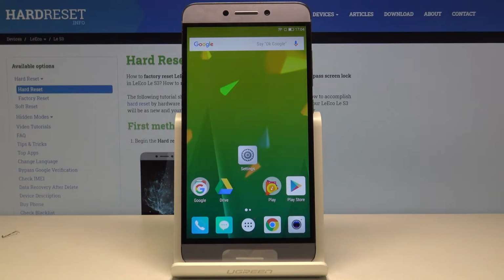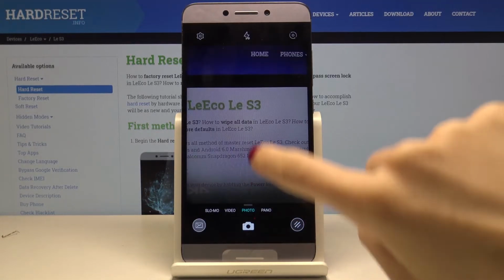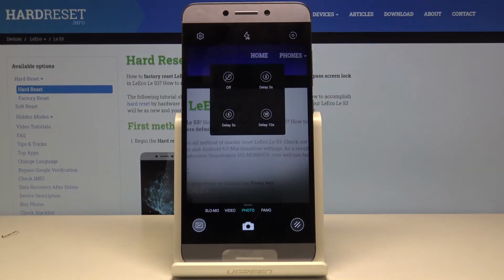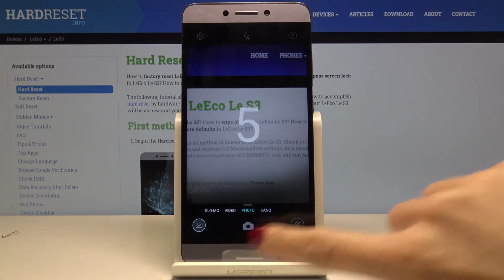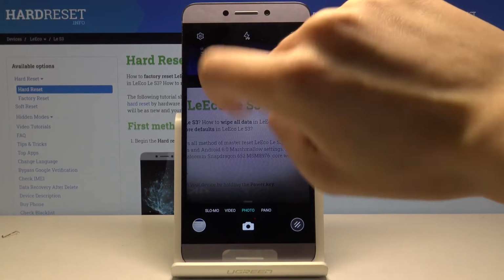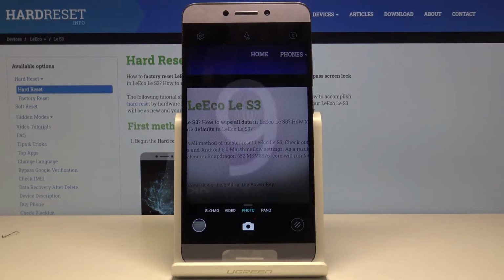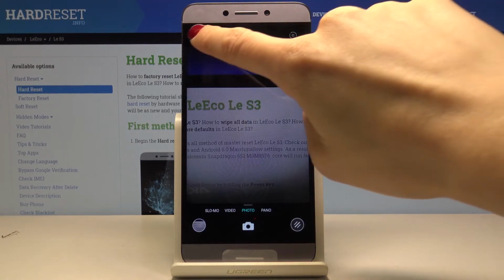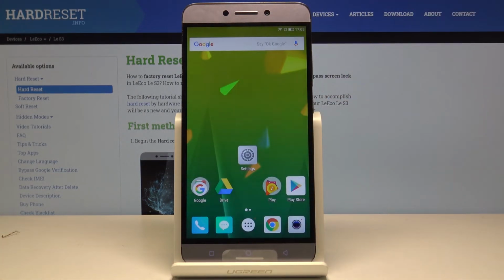How to Use the Camera Timer on LeEco Le S3 – Camera Countdown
More info about LeEco Le S3:
Camera Contdown or Camera Timer is a smart feature to use in the process of taking photoes. Set the time before the picture is taken, it will give you extra seconds to prepare for the shot or fixate in a nice pose. This option will definitely be in handy for people who cannot imagine themselves without using camera. Take a seat and watch the recording :)

How to set up camera timer in LeEco Le S3? How to manage camera settings in LeEco Le S3? How to use camera timer in LeEco Le S3 How to add camera timer in LeEco Le S3? How to set camera countdown on LeEco Le S3?